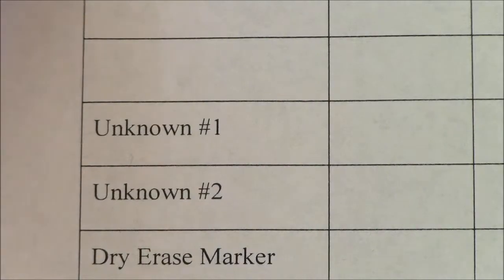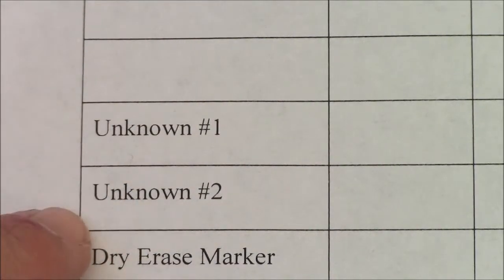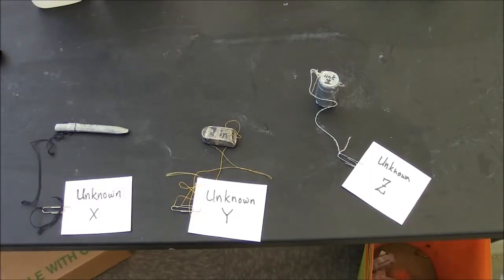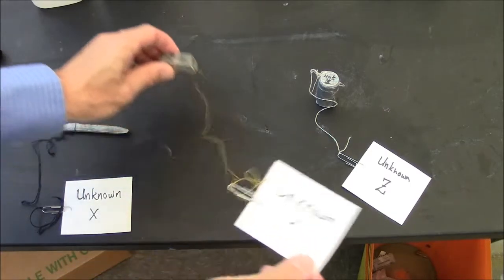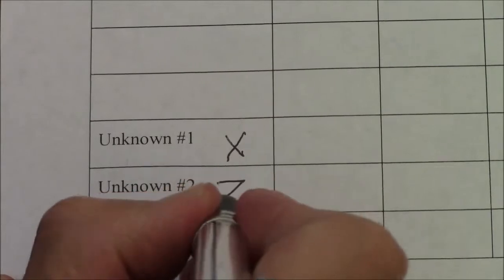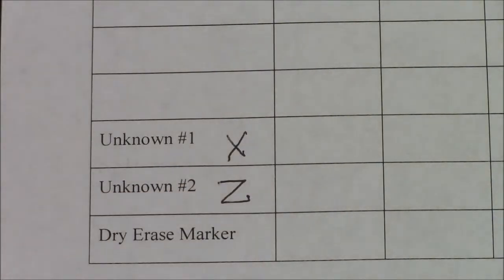Density Lab Part 2 unknowns and free flowing substances